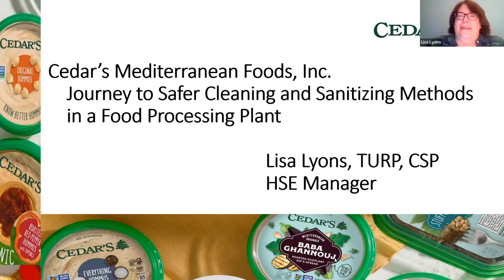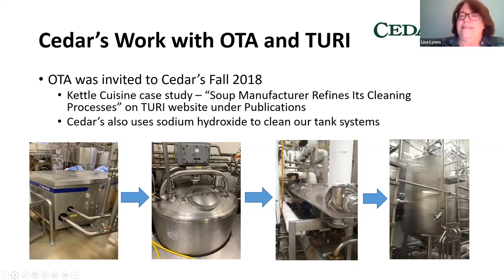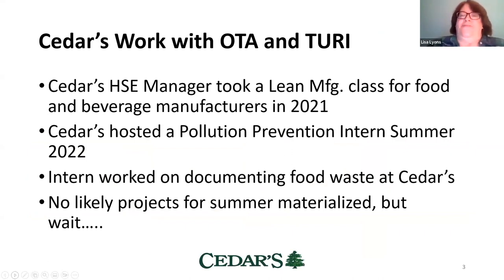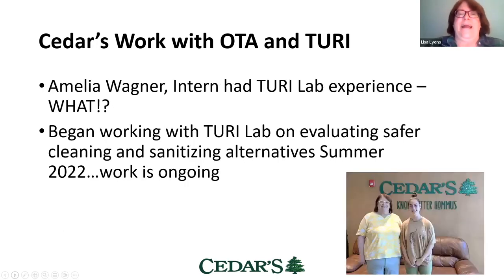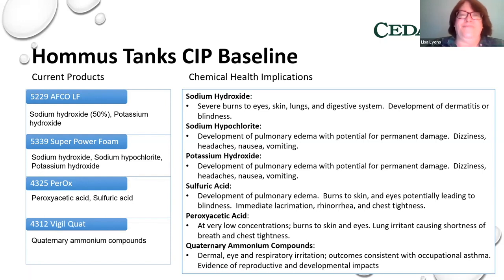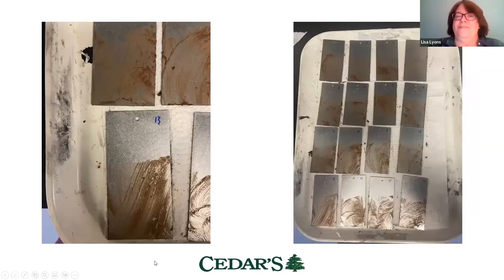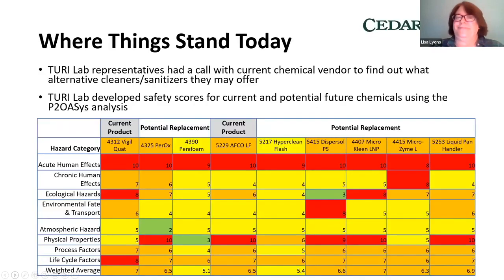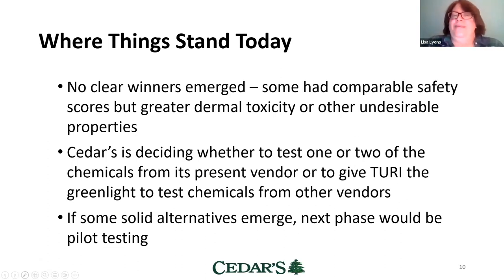Cedar's Mediterranean Foods: Journey to Safer Cleaning Methods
Lisa Lyons from Cedar's Mediterranean Foods spoke about the company's journey to safer cleaning and sanitizing methods in their food processing plant at our recent TUR Planning Conference.

Watch to hear about Lisa's experience — and her advice for other companies.